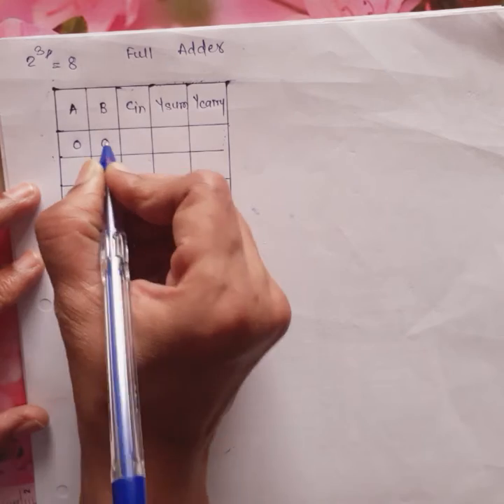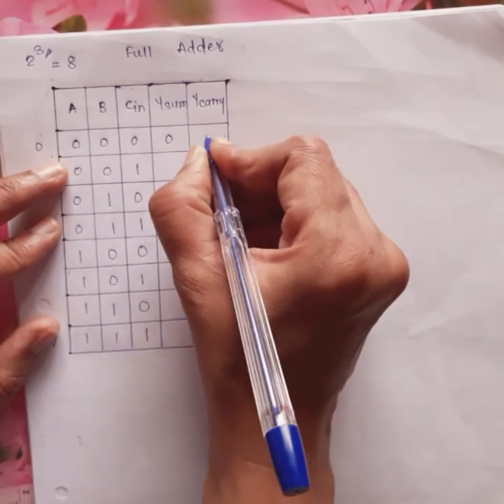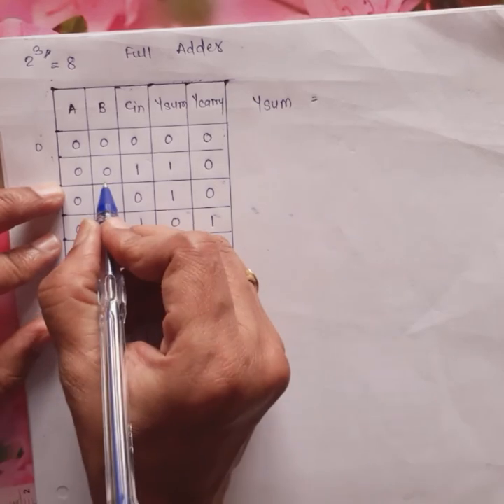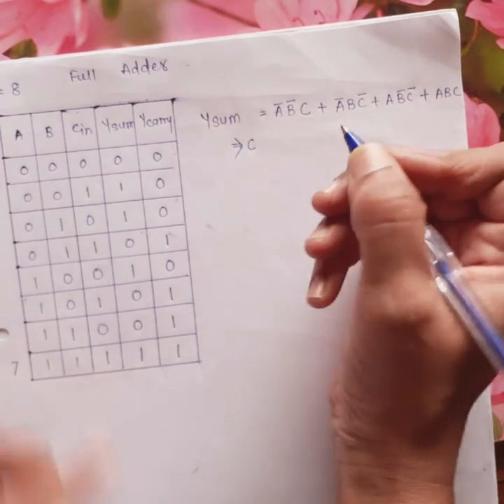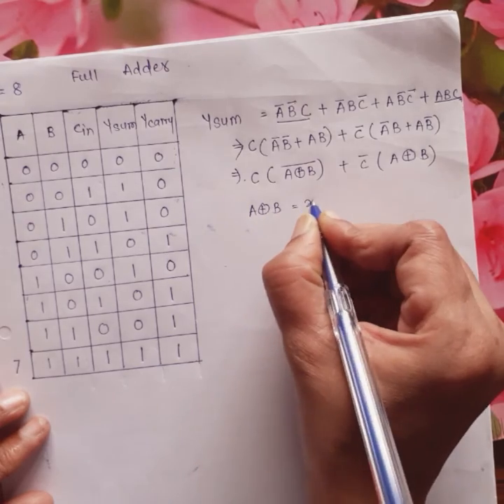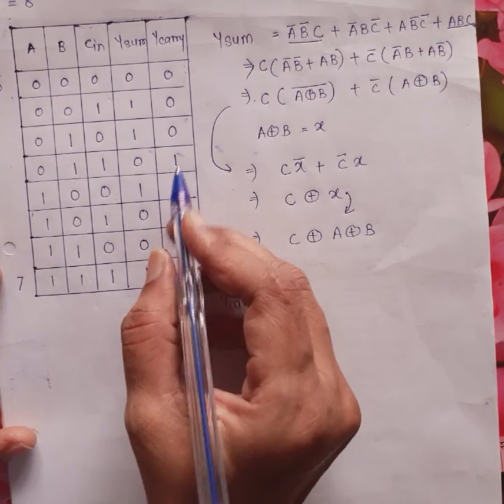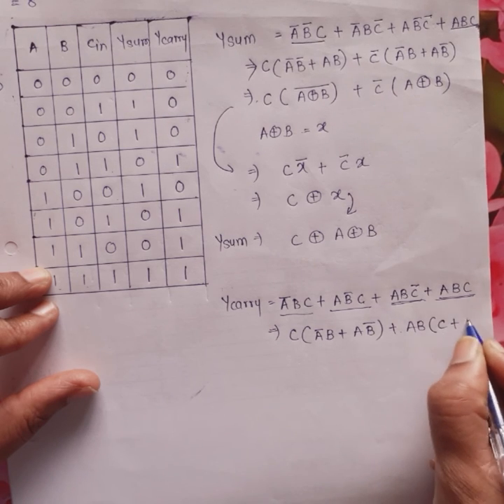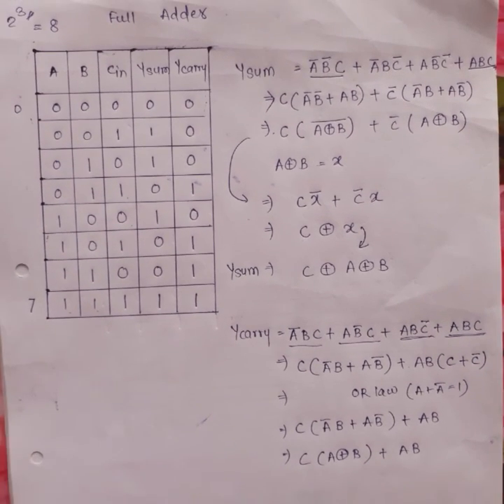22.4 full adder truth table and boolean expression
Do watch videos 22.1 and 22.2 on xor and xnor to understand how sum and carry expressions of full adder are minimized